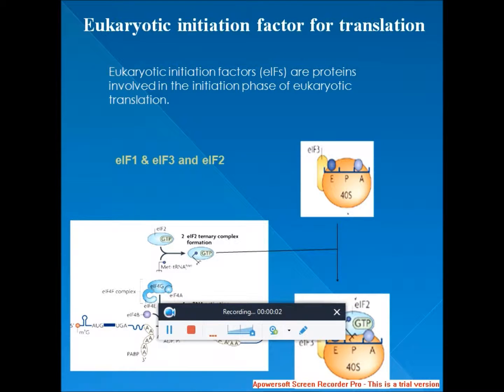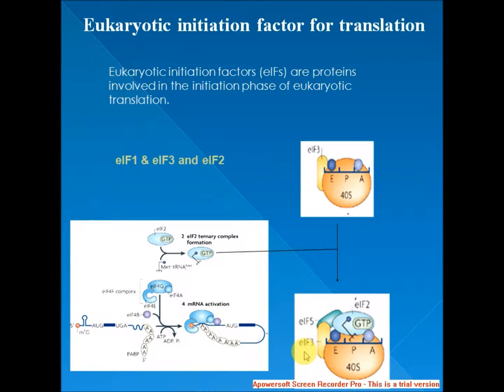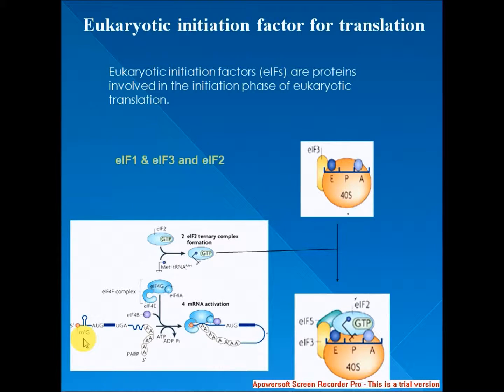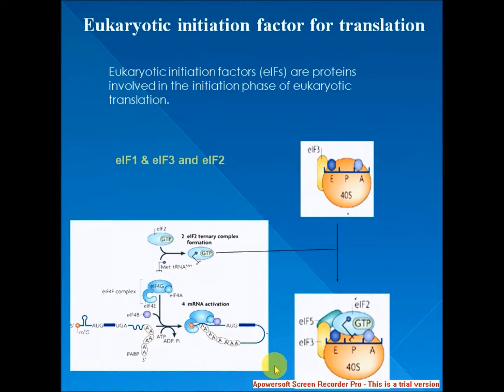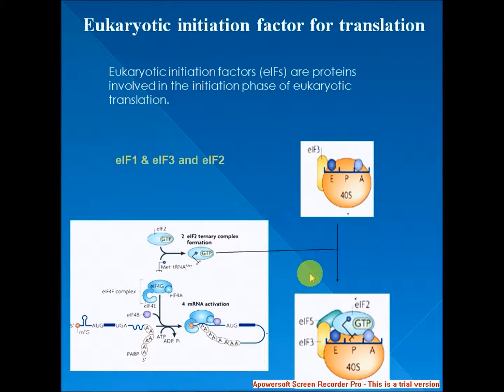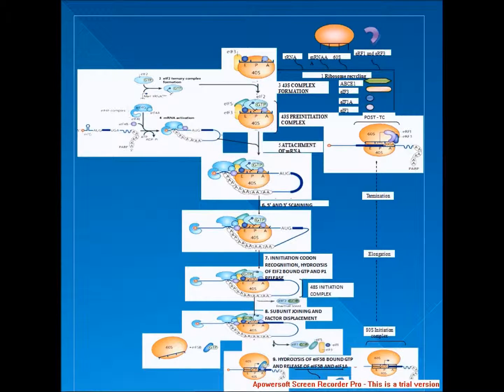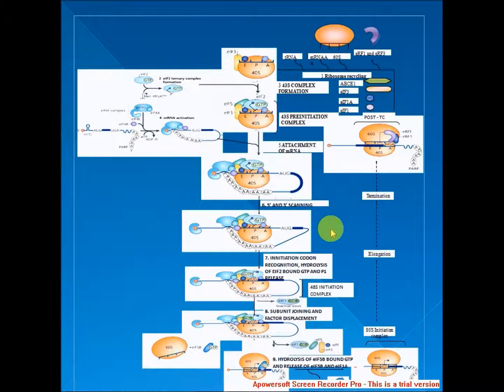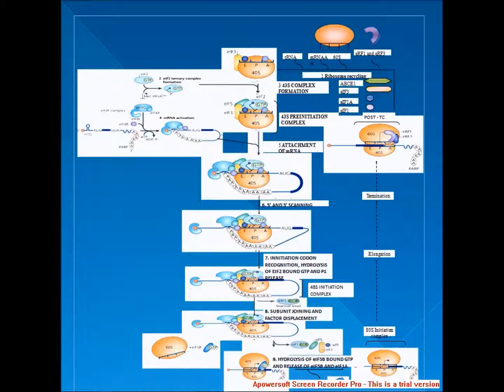Eukaryotic initiation factors of translation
Initiation of eukaryotic DNA replication is the first stage of DNA synthesis where the DNA double helix is unwound and an initial priming event by DNA polymerase α occurs on the leading strand. The priming event on the lagging strand establishes a replication fork. Priming of the DNA helix consists of synthesis of an RNA primer to allow DNA synthesis by DNA polymerase α. Priming occurs once at the origin on the leading strand and at the start of each Okazaki fragment on the lagging strand.